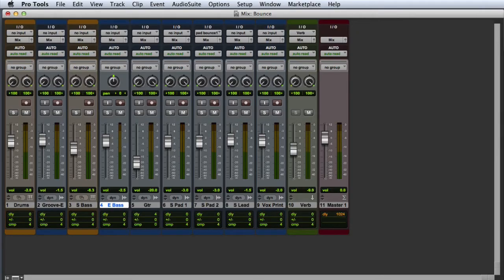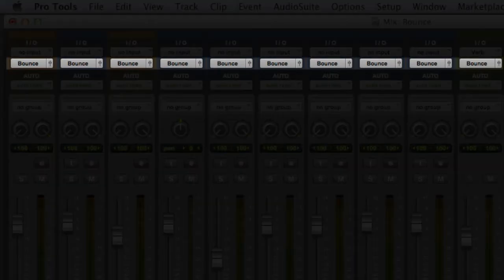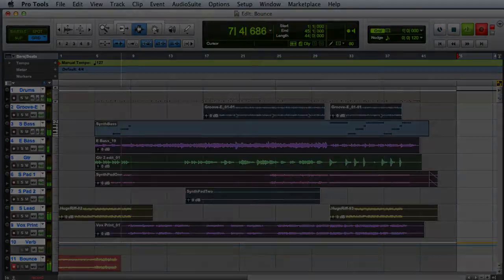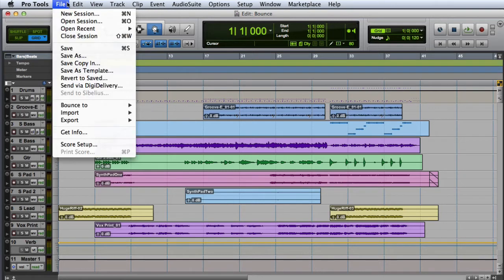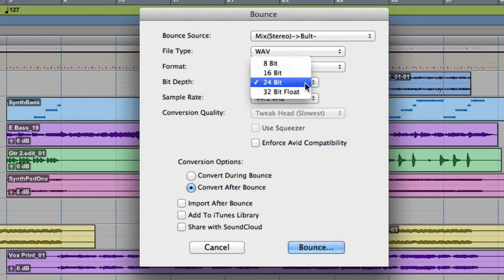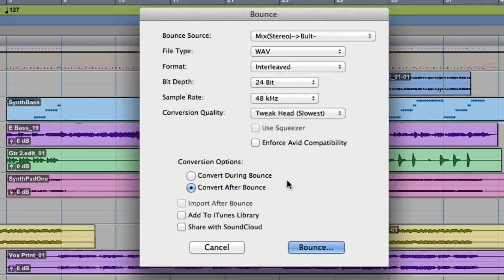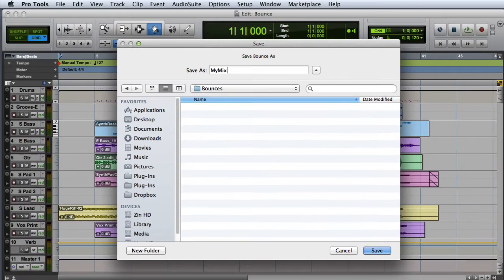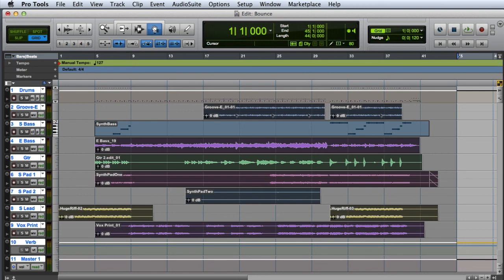Bouncing Audio in Pro Tools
An overview of the Bounce to Tracks and Bounce to Disk techniques for bouncing audio in Pro Tools.